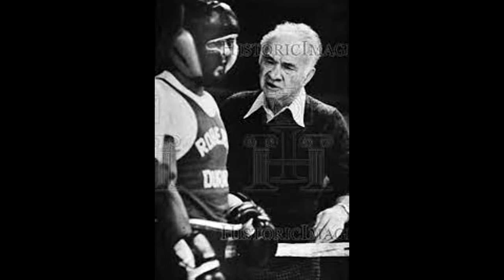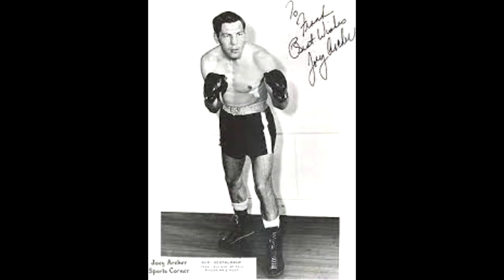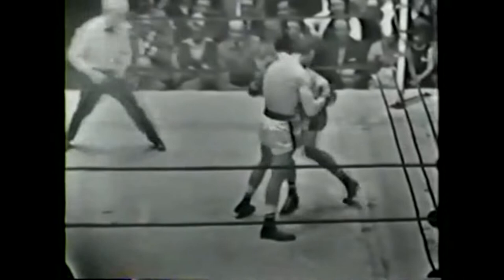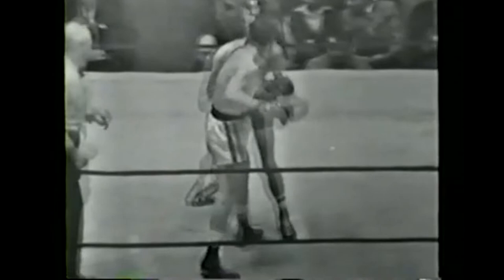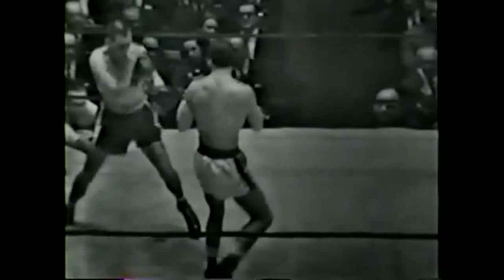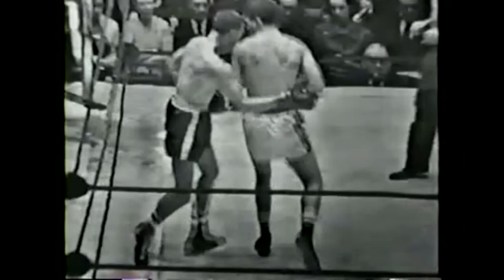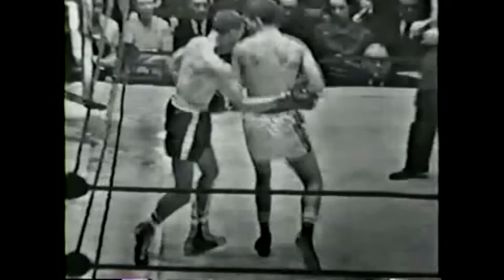Boxing with Wilson Pitts- Freddie Brown series infighting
We study Archer because he was a "made fighter." In other words he wasn't a natural talent. He had a good chin but he was taught every aspect of boxing by Freddie Brown.